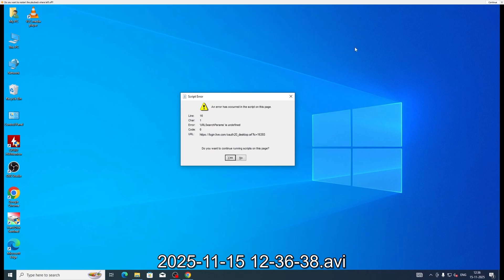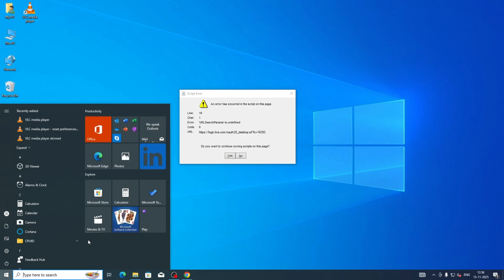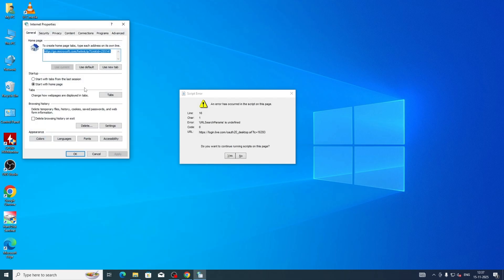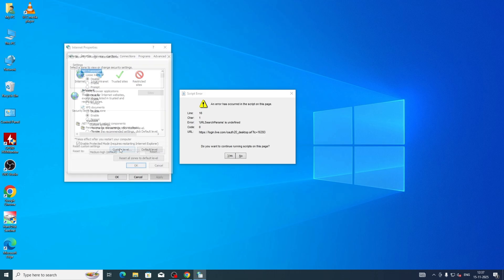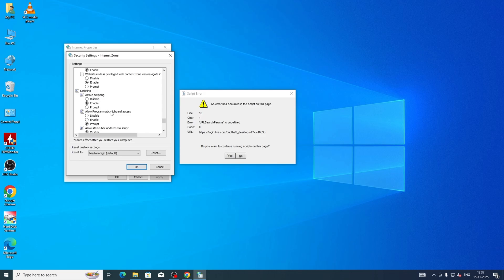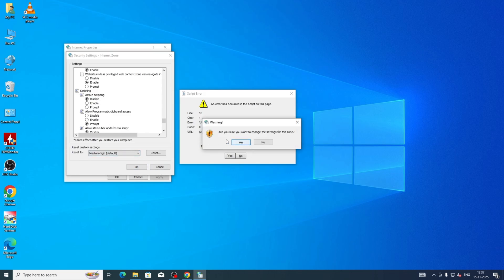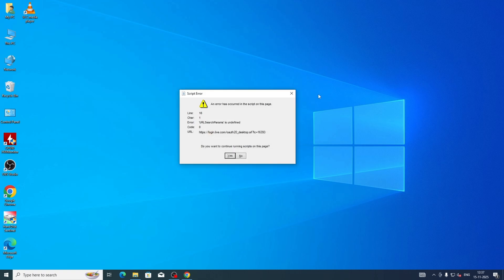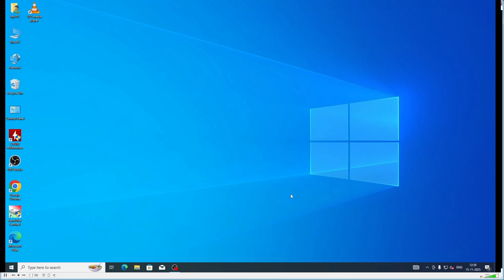Script Error, Windows 10 & 11, login live, Popup Error, Software Problem.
This script error appears every 5-10 minutes accompanied with a white background. I have to click 'Yes' or "No' and then exit out of the white screen. Very annoying. How do I get rid of this?

Script Error, Windows 10 & 11, login live